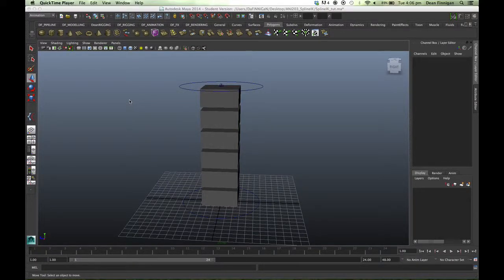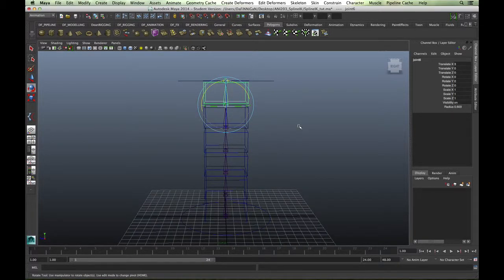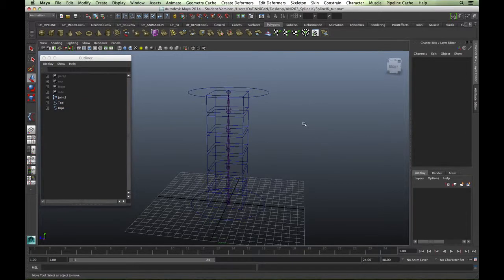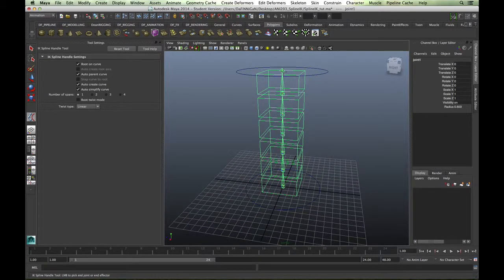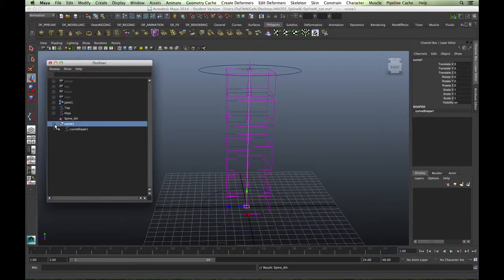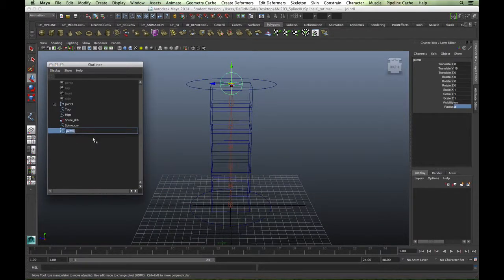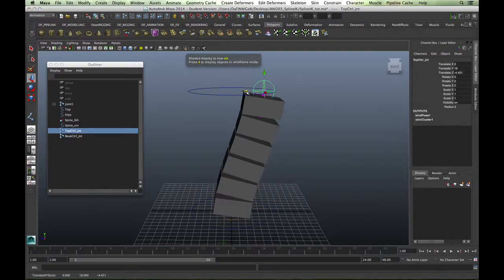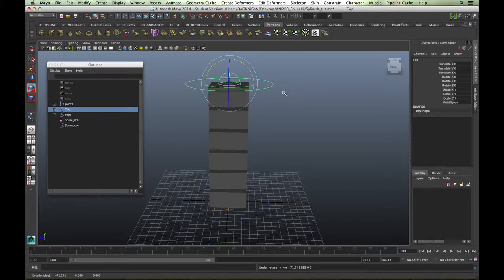IKSpline01 Setup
This 3 part video goes through how to set up an IK spline for use in character rigging.  Initial set up, adding the scale then adding in the advanced twist